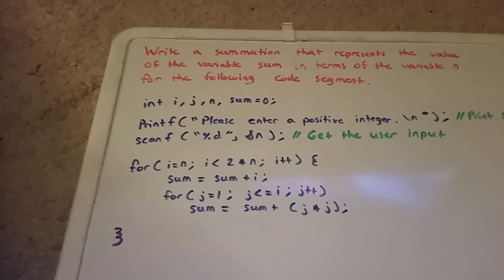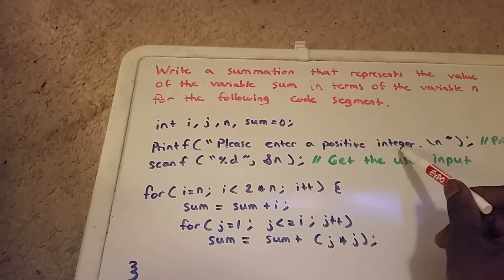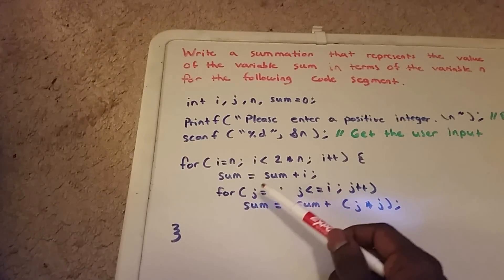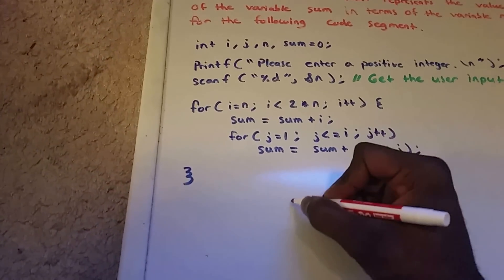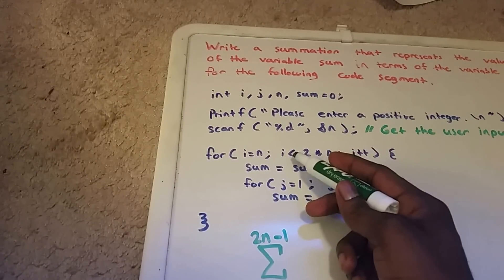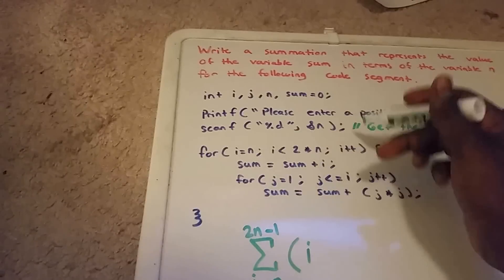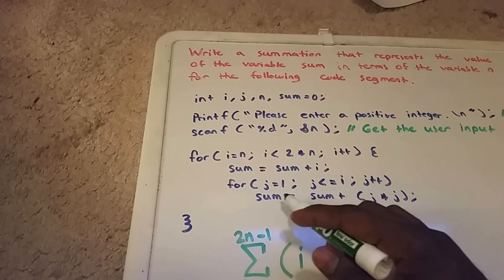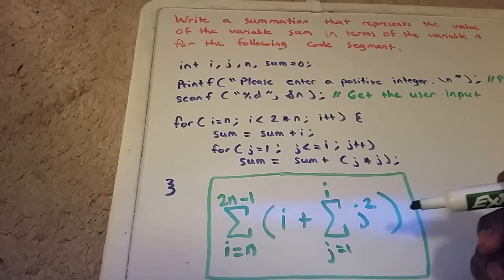Summations And Algorithm Analysis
Write a summation that represents the value of a variable.